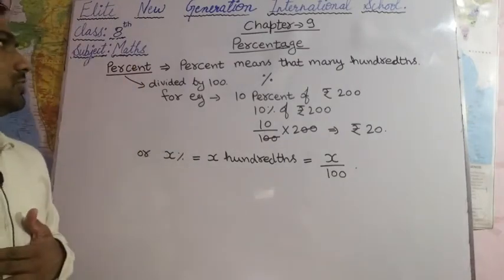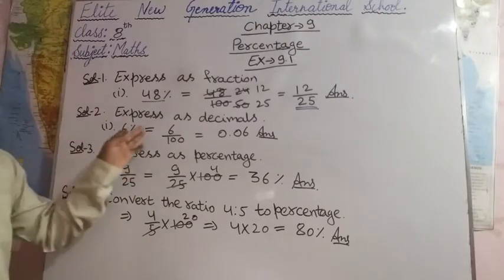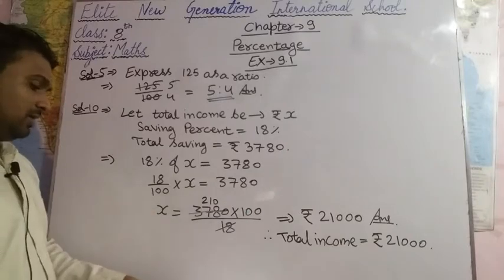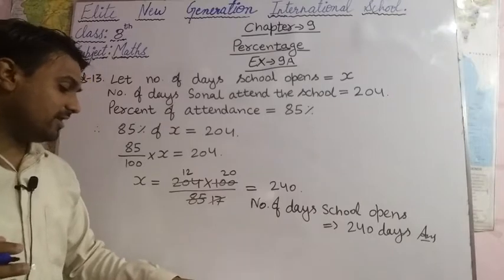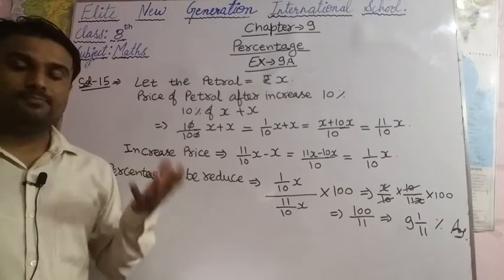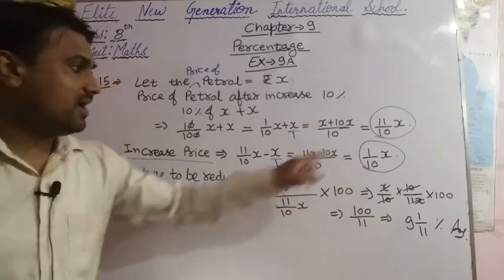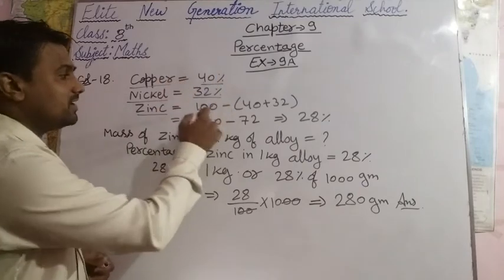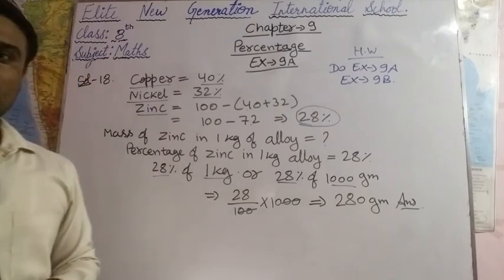Class- 8th. Sub- Maths. Chapter- 9. Percentage. Ex- 9A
In this video students of class 8th will be able to study about basic concept of percentage and word problems of percentage.
Class- 8th.
Sub- Maths.
Chapter- 9.
Percentage.
Ex- 9A